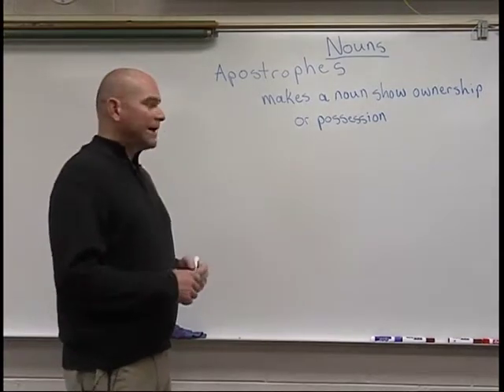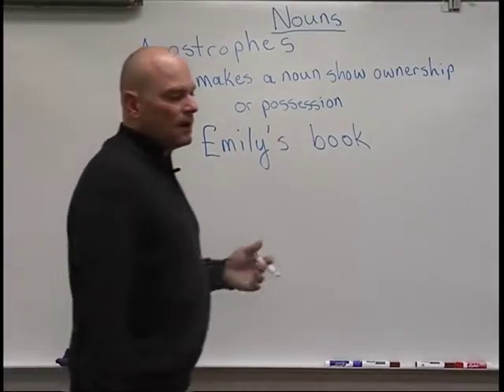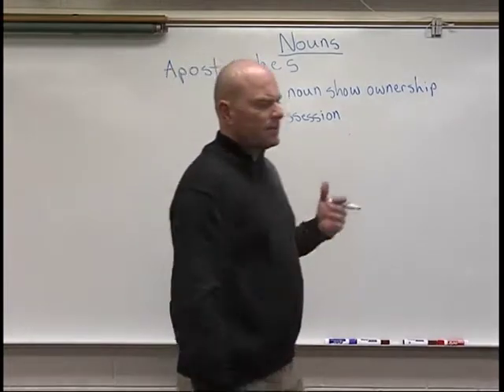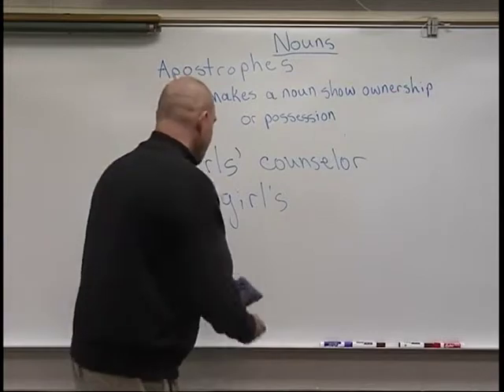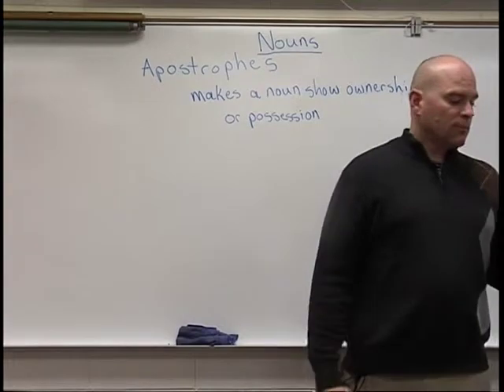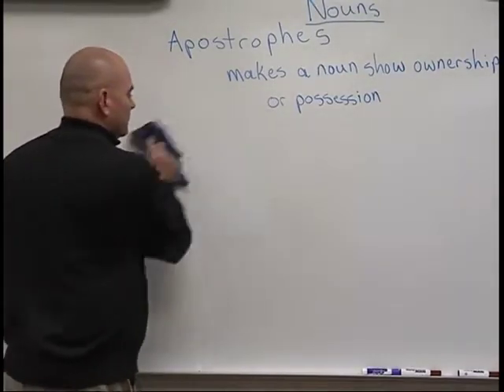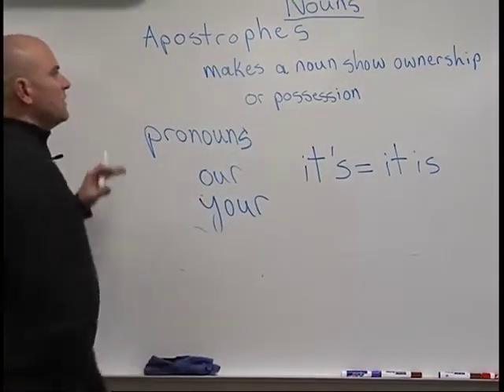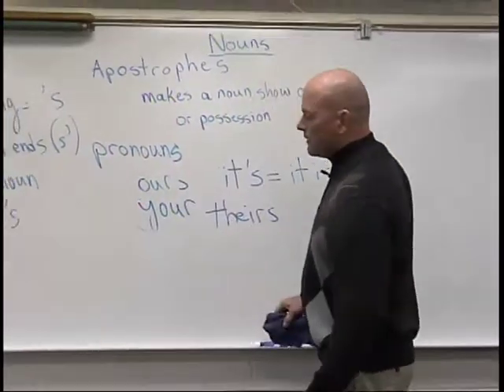English - Apostrophes (Nouns)